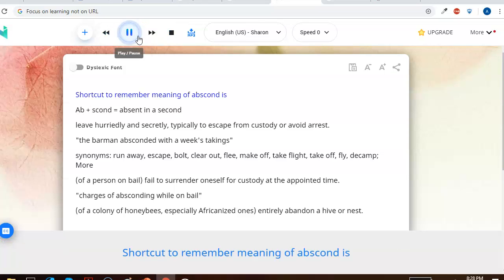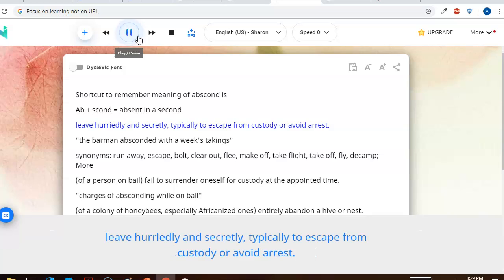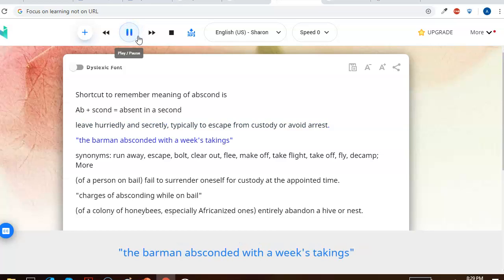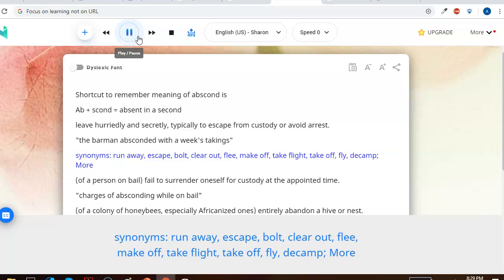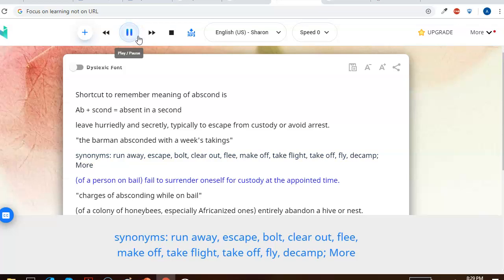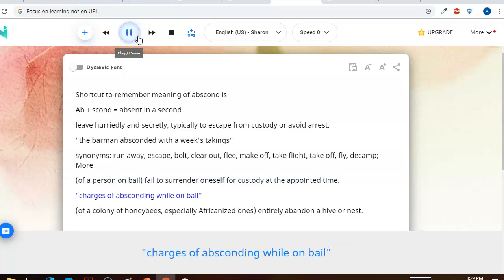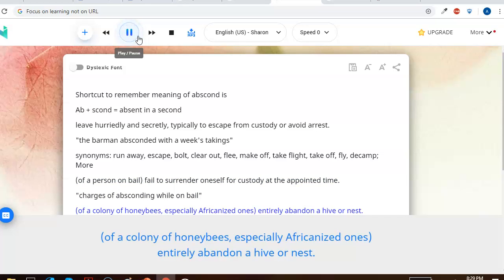Abscond meaning with shortcut to remember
What abscond means

also useful for GRE, TOFEL, IELTS